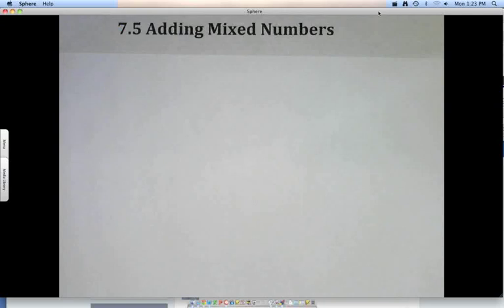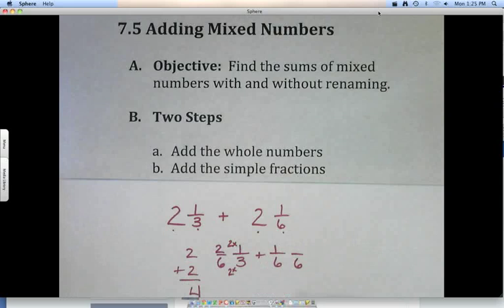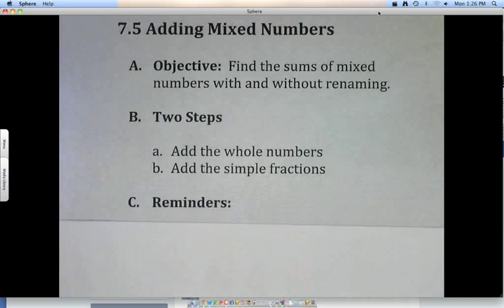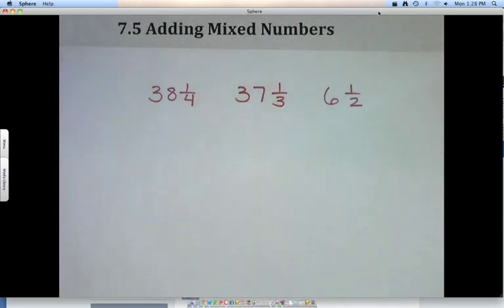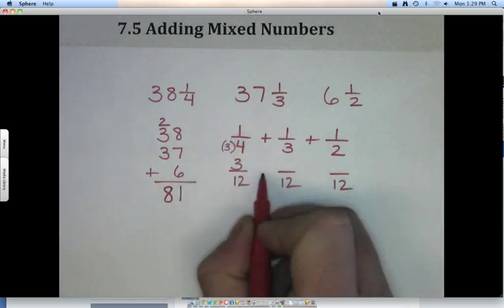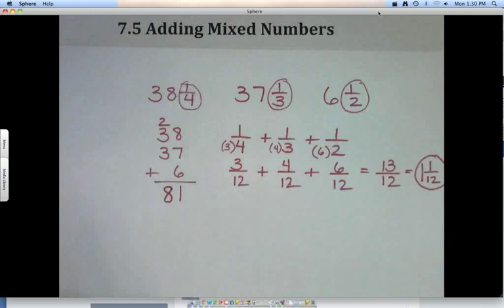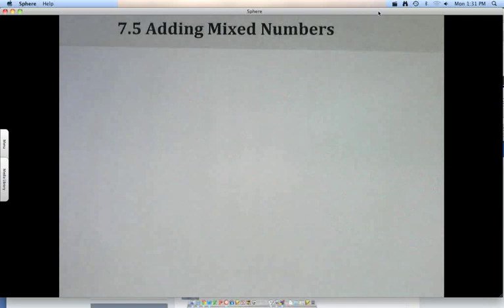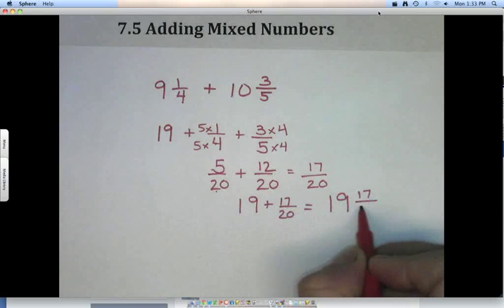7 5 Adding Mixed Numbers